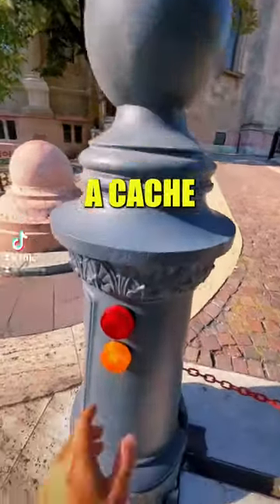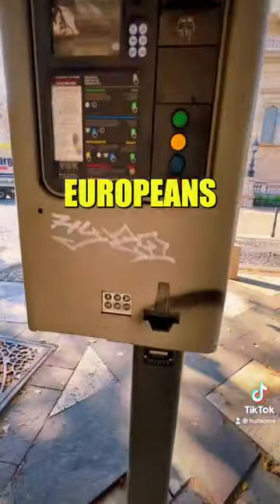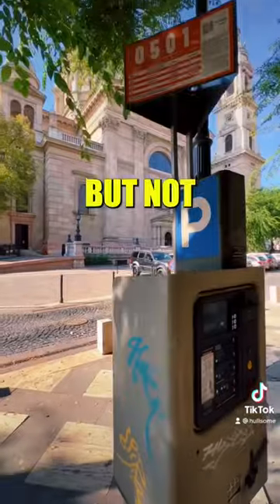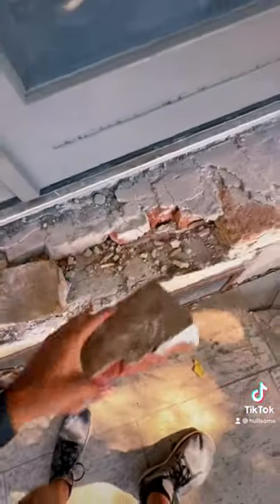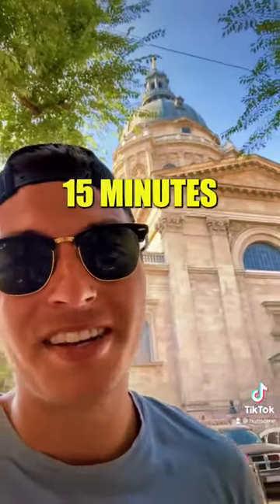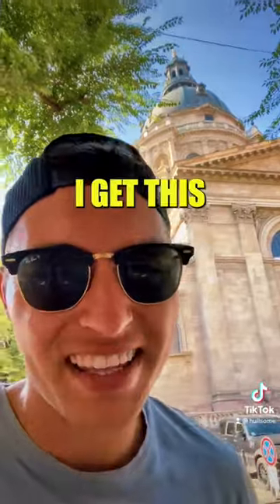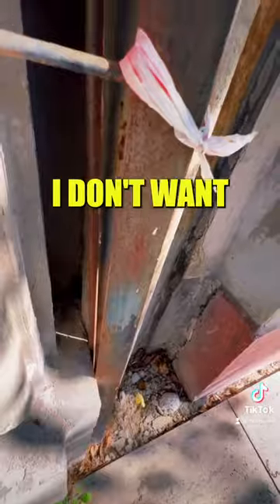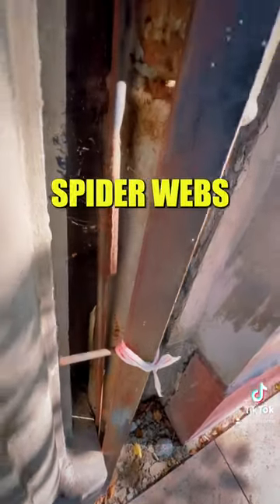Would you have what it takes to find this Level 3 Difficulty cache in Budapest?!